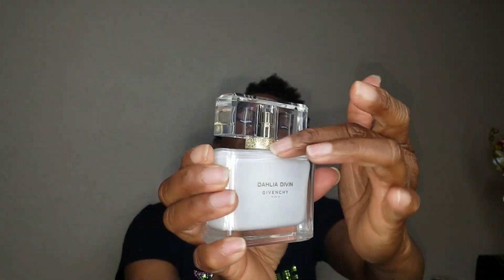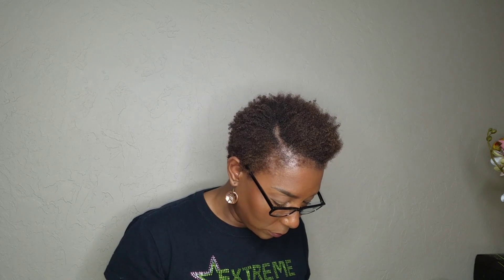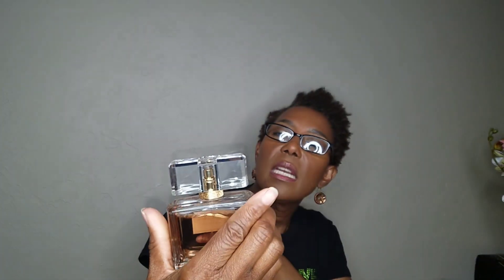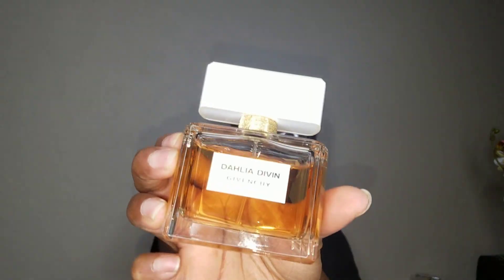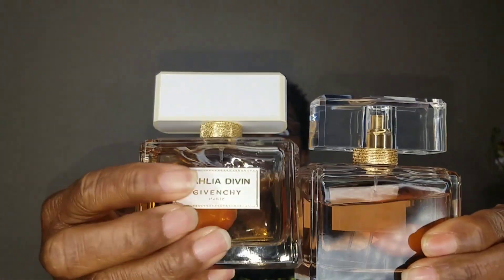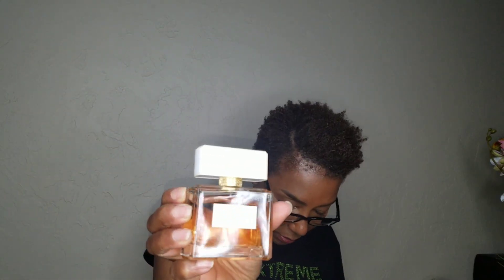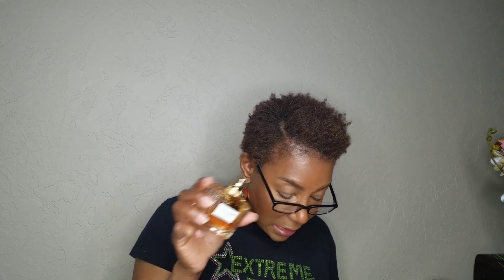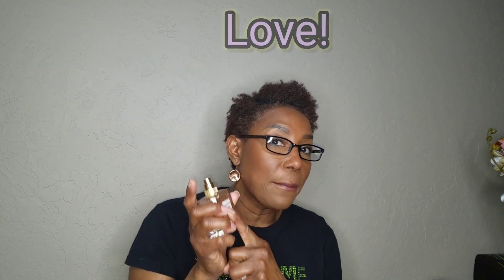GIVENCHY DAHLIA DIVIN PERFUME | REVIEW OF MY COLLECTION | FRAGRANCE REVIEW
Hello Everyone!  Thank you for coming in and joining the Pam FAM!
Hope you are healthy and STAYING SAFE!

I would like to share a review of my DAHLIA DIVIN Perfume collection I am currently using.
Do you own any of these perfumes?  What are your thoughts?

Other Black Owned Businesses:

Soldier owned and operated:  Karibbean Boatneg  Designs (heels etc)